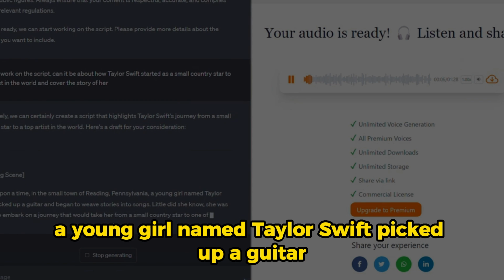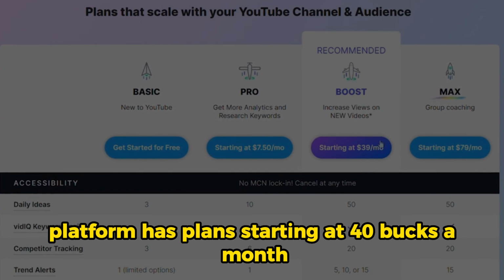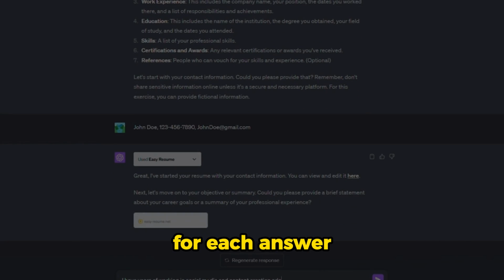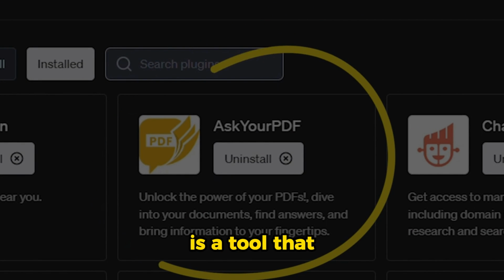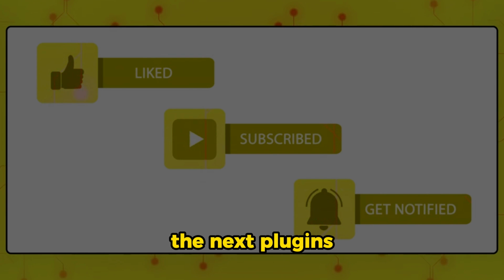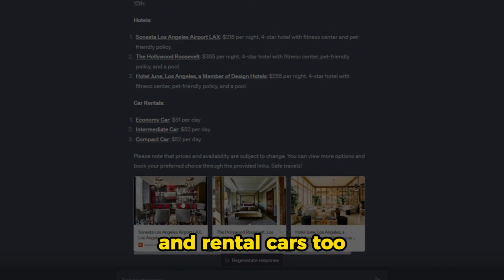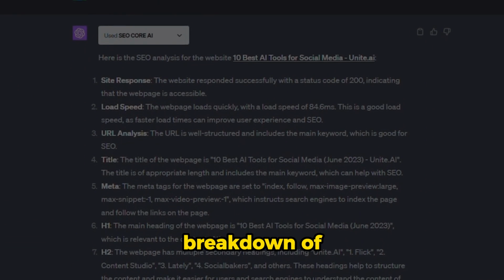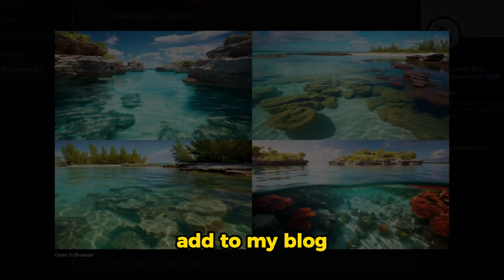CHATGPT PLUGIN FOR CONTENT CREATION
Artificial intelligence (AI) is a wide-ranging branch of computer science concerned with building smart machines capable of performing tasks that typically require human intelligence. While AI is an interdisciplinary science with multiple approaches, advancements in machine learning and deep learning, in particular, are creating a paradigm shift in virtually every sector of the tech industry.

Artificial intelligence allows machines to model, or even improve upon, the capabilities of the human mind. And from the development of self-driving cars to the proliferation of generative AI tools like ChatGPT and Google’s Bard, AI is increasingly becoming part of everyday life — and an area companies across every industry are investing in.